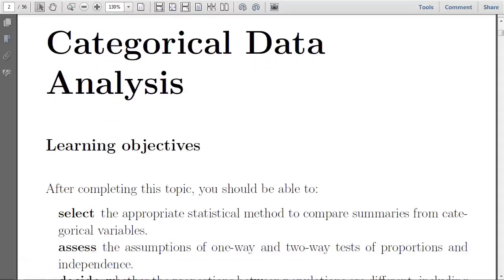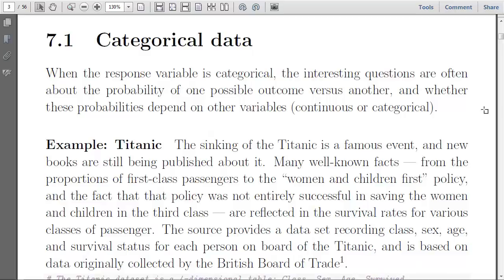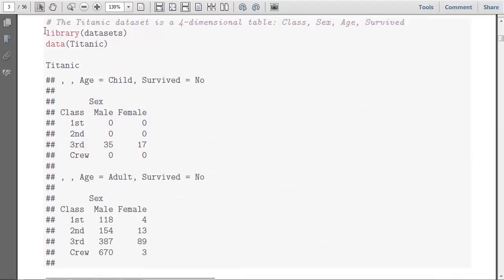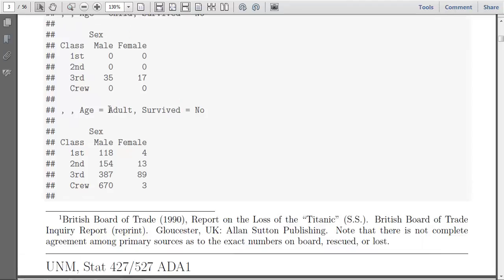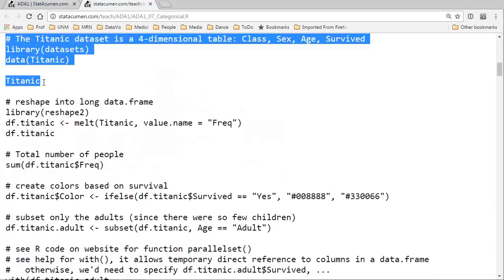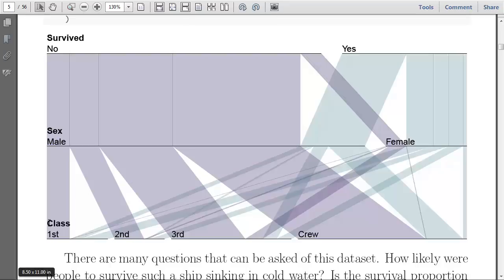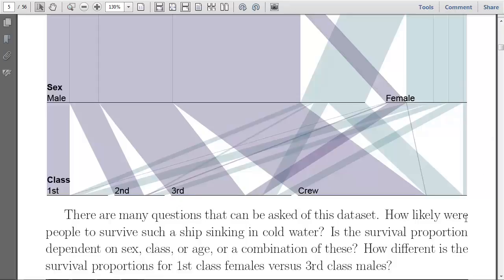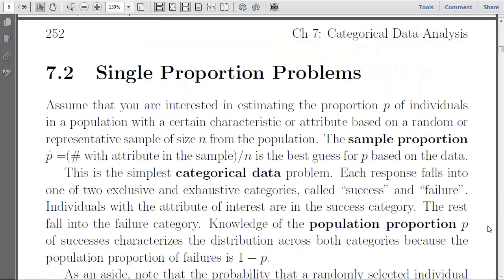ADA1 07-1 Categorical Data Analysis, UNM Stat 427/527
ADA1_07-1_Categorical
Intro to categorical data.